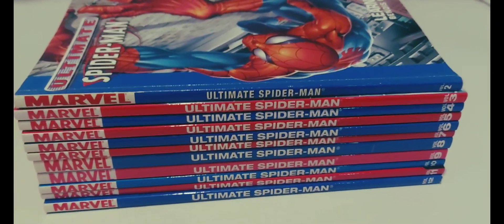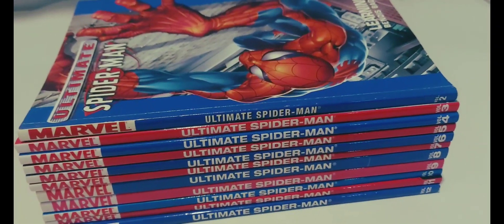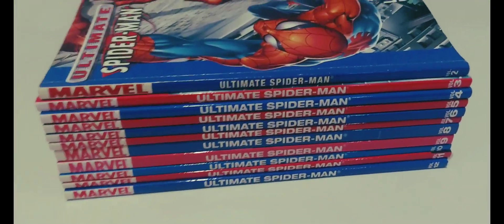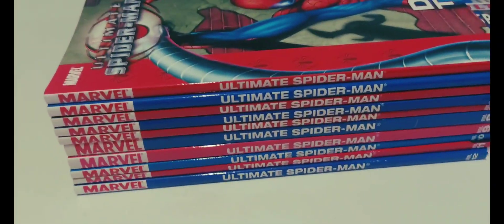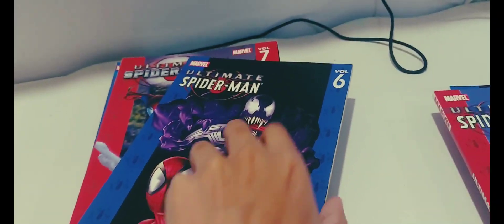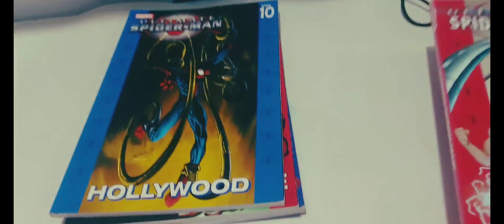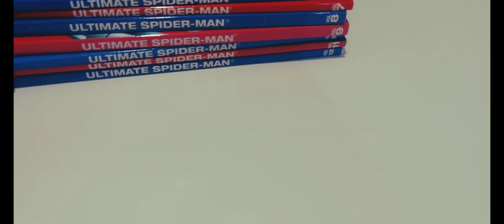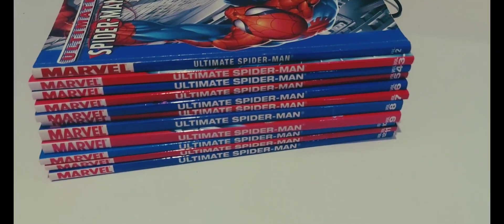Ultimate Spider-man by Brian Michael Bendis vol 2-12!